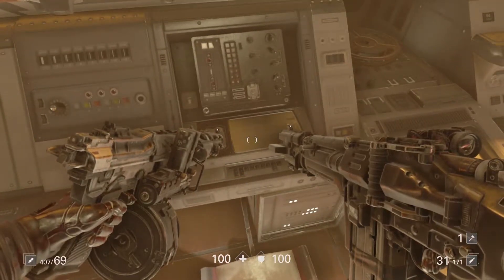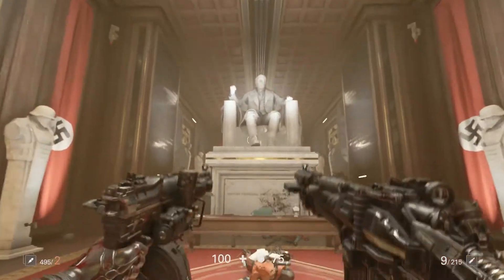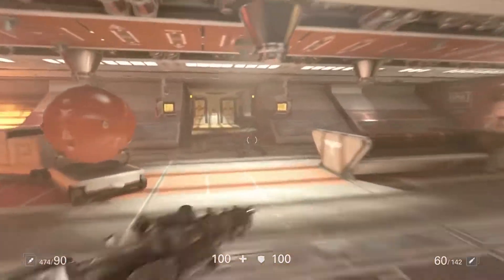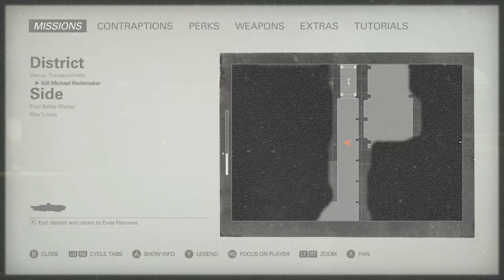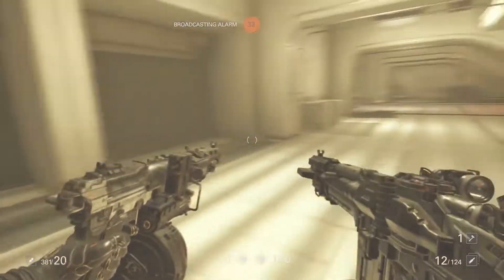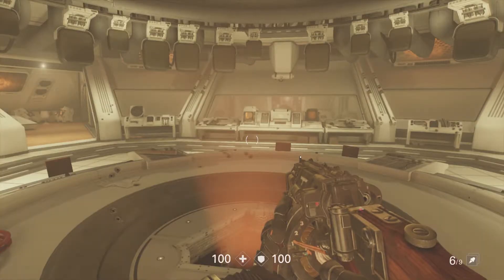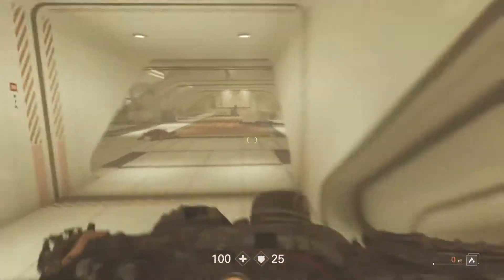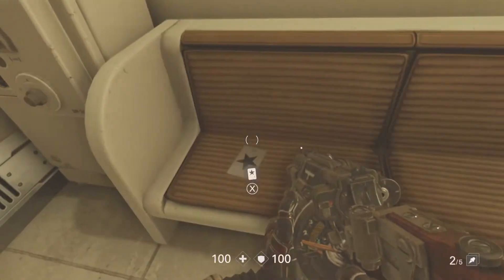Wolfenstein II - Star cards 65-75 - Venus